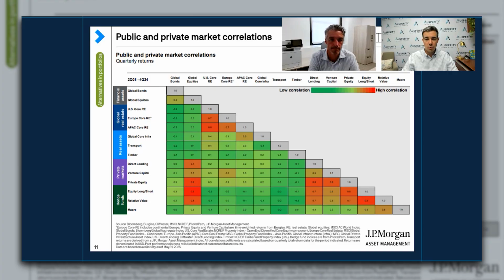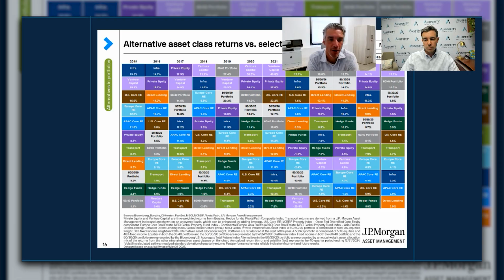Webinar Recap: Public and Private Market Correlations | Ausperity Private Wealth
Curious how this might apply to YOUR unique circumstances?

Take our quick survey to find out!

Rory O'Hara founded Ausperity Private Wealth in 2021 as an independent wealth management firm, driven by his desire to help people better manage their finances through careful planning so they can enjoy the full potential of their wealth. With more than fifteen years of experience as a wealth advisor, Rory focuses on helping those that are approaching retirement & their families make the most of the next phase of their life, and High-Income Millennials who have decades of financial goals ahead of them. Rory has achieved Forbes Top Next-Gen Wealth Advisors Best-in-State for 5 years & Best in State Wealth Advisors in 2021.

The subject matter in this communication is educational only and provided with the understanding that neither Ausperity Private Wealth nor Sanctuary Wealth is rendering legal, accounting, investment advice, or tax advice. You should consult with appropriate counsel, financial professionals, or other advisors on all matters pertaining to legal, tax, investment, or accounting obligations and requirements.

Registered Representatives of Sanctuary Securities Inc. and Investment Advisor Representatives of Sanctuary Advisors, LLC. Securities offered through Sanctuary Securities, Inc., Member FINRA, SIPC. Advisory services offered through Sanctuary Advisors, LLC., an SEC Registered Investment Adviser. Ausperity Private Wealth is a DBA of Sanctuary Securities, Inc. and Sanctuary Advisors, LLC.